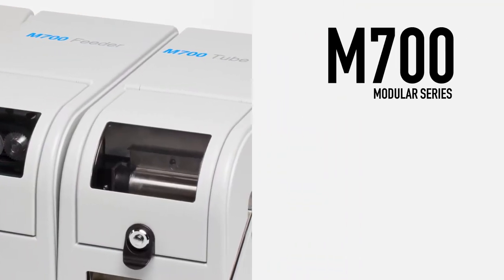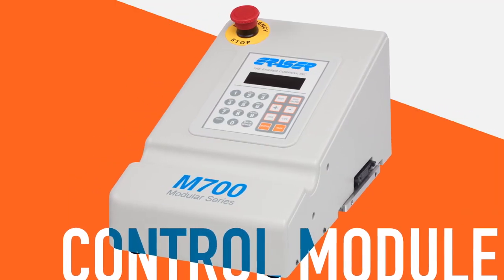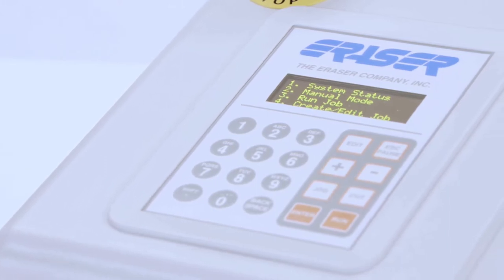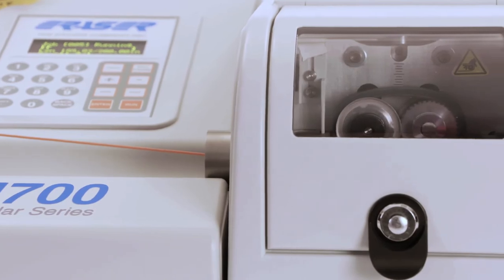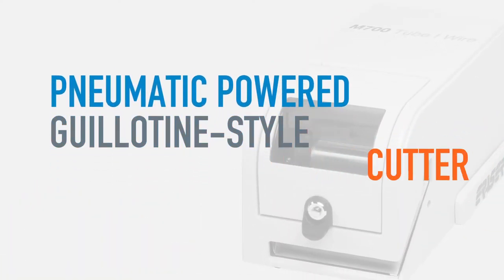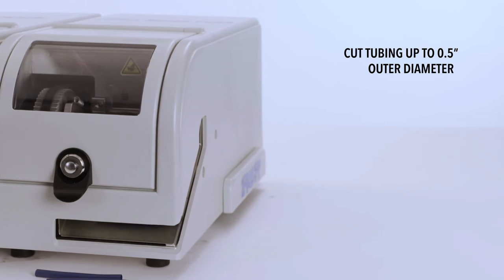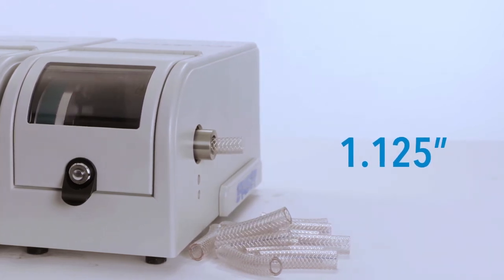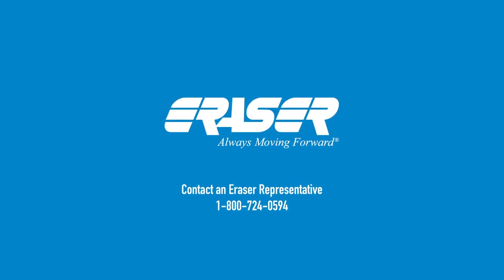Eraser M700 Modular Wire and Tube Processing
The M700 Modular Series is a brand new concept in wire and tube processing. With the modular design, you can quickly switch between wire, small tube and large tube processing.

The M700 Modular Series is a compact table top system designed to cut various wire and tubing material to repeatable accurate lengths by using a choice of multiple style cutting modules that can be used with or without the feeder module.